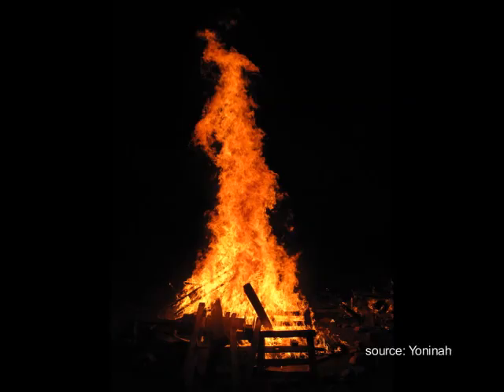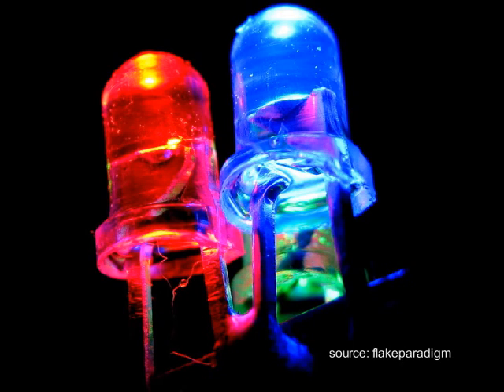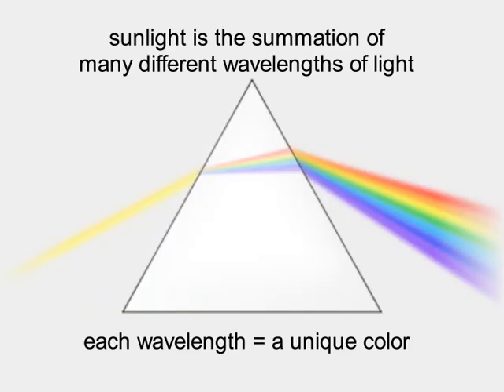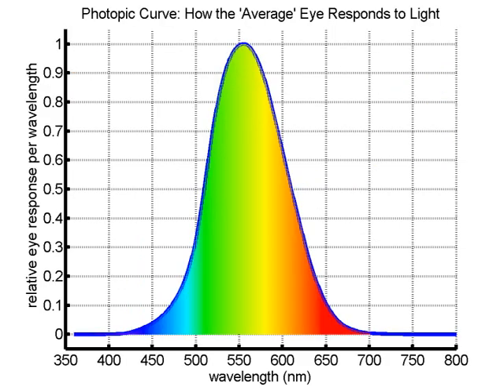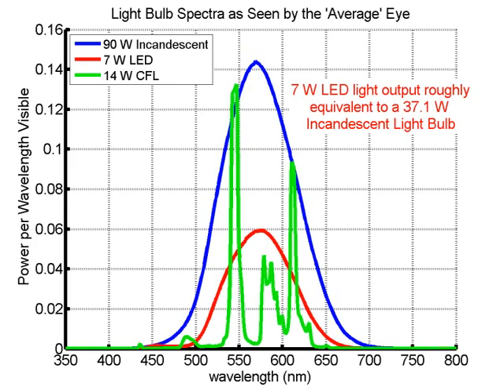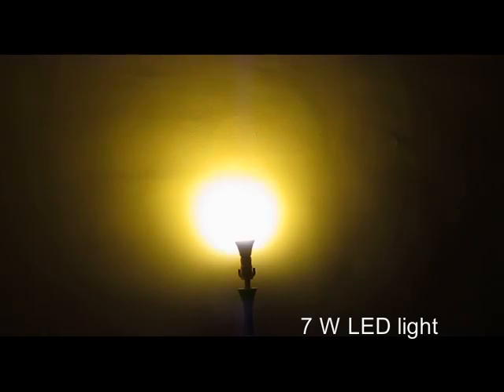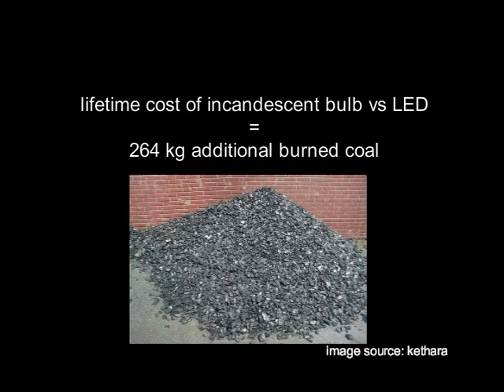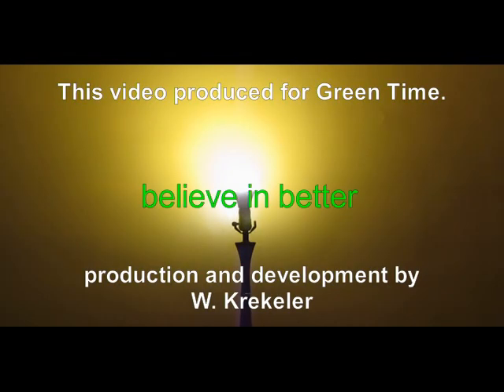GT389 B-Roll LED Light Bulbs and FIRST Program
Short documentary that explains history and technology behind light bulbs while emphasizing the improvements and advantages that LED light bulbs provide. Program compares and contrasts incandescent, CFL and LED bulbs. Also presents overview of the FIRST program and LED light bulb sales initiative. This documentary was included in Green Time episode 389, "A Light Bulb Went On In My Head."